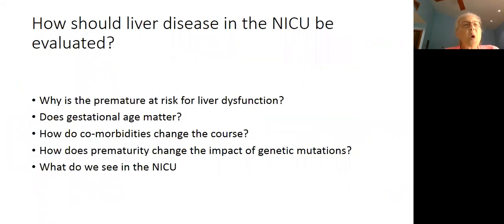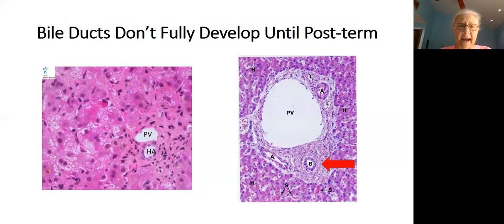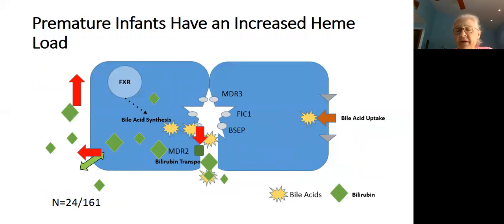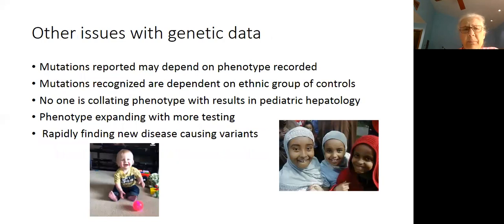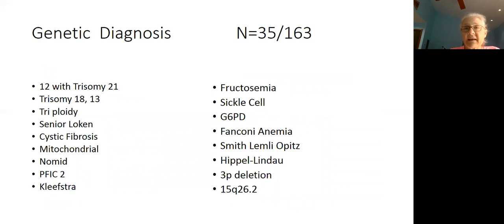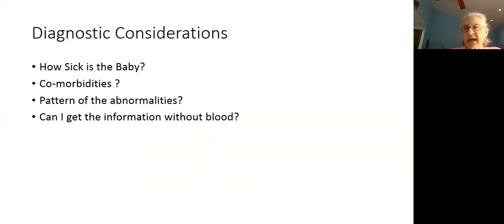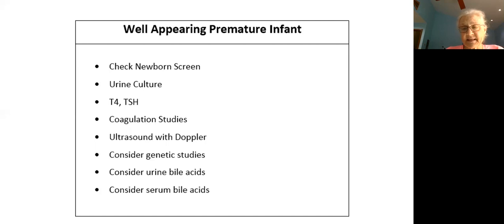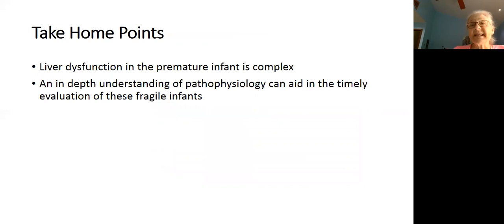Quick Talk - The Premature Liver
Quick Talk on liver disease in the premature infant.  Presented by Prof. Potter.